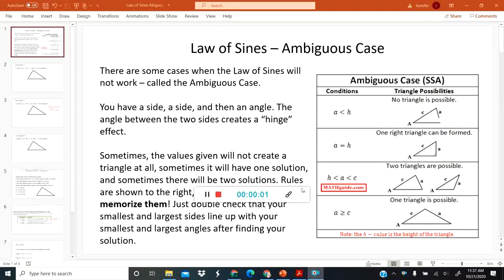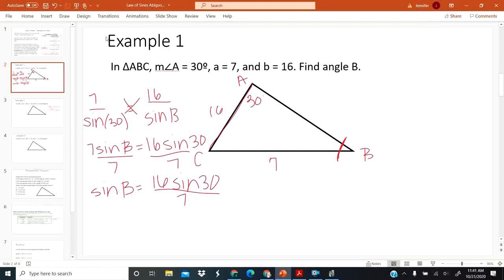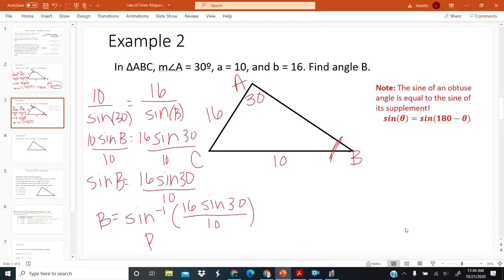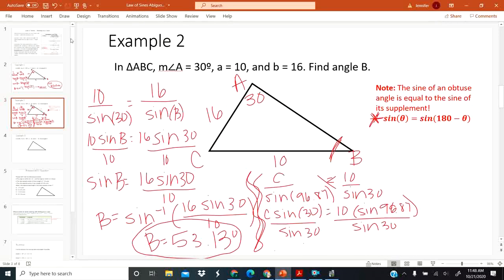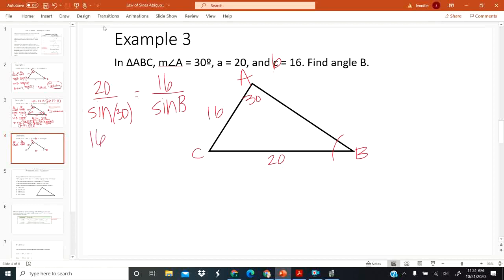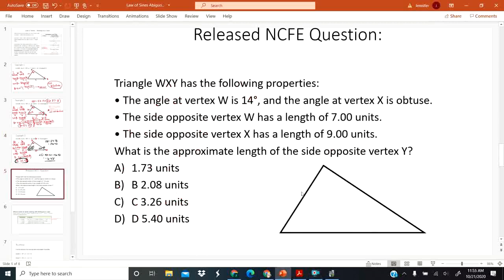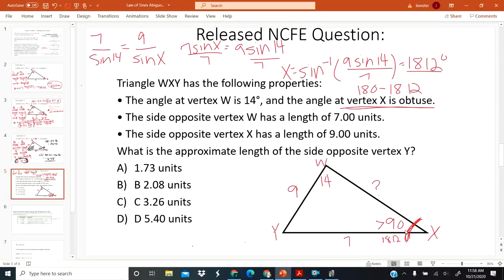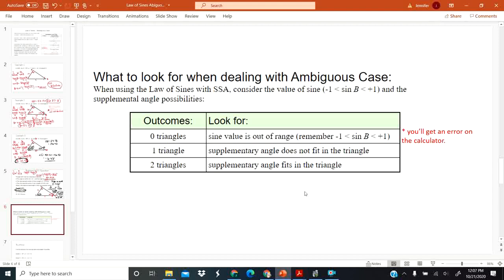Law of Sines Ambiguous Case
Made for Pre-Calc students during COVID19 virtual learning